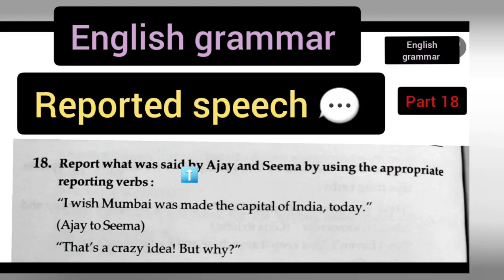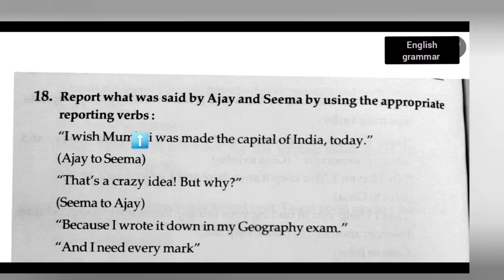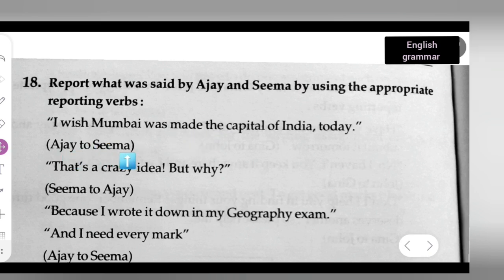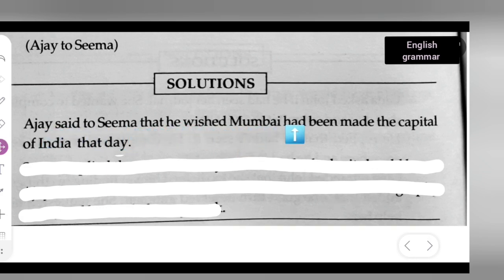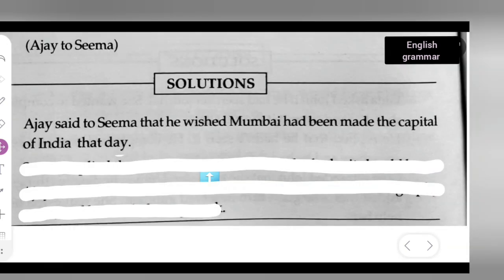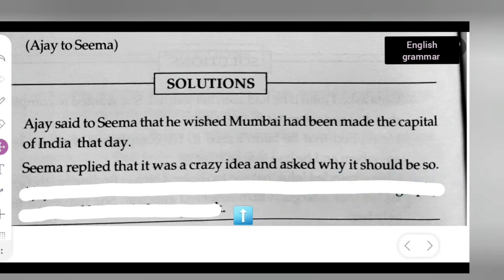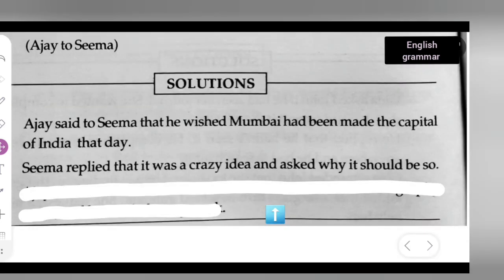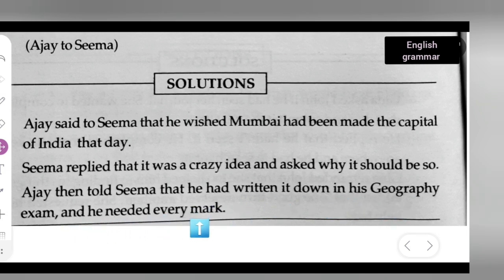reported speech | Report what was said by Ajay and Seema by using the appropriate reporting verbs